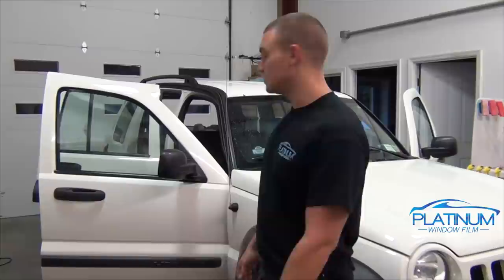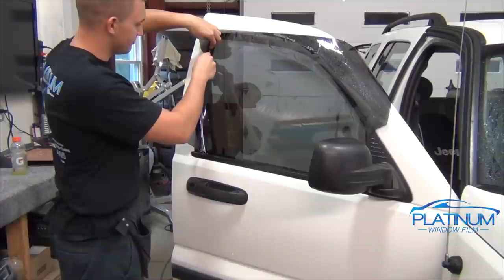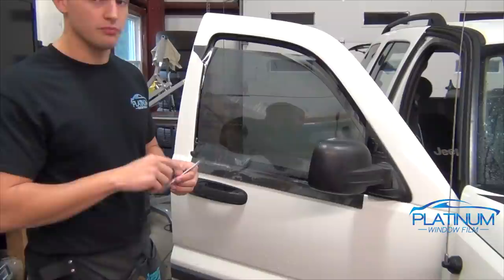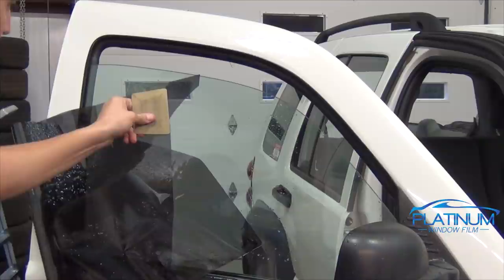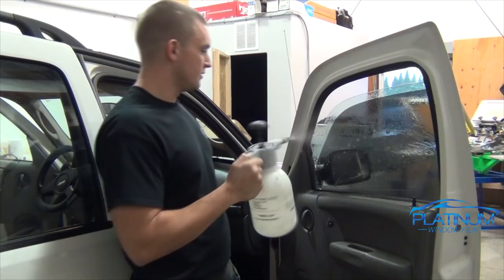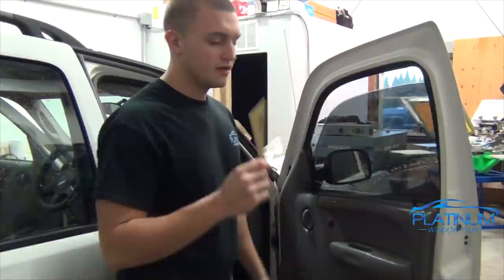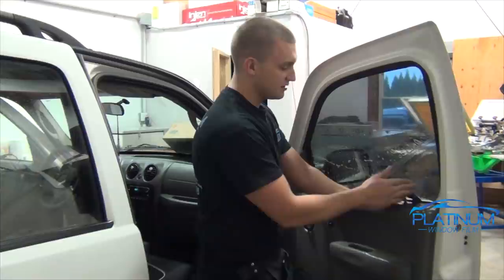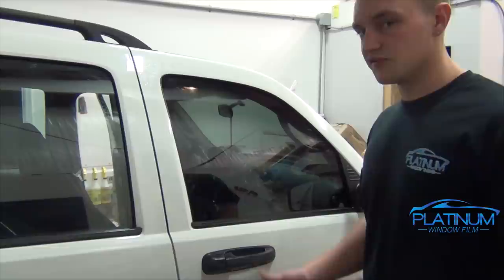How To Professionally Tint - Jeep Liberty Front Door Window